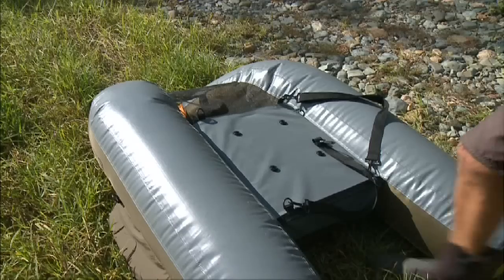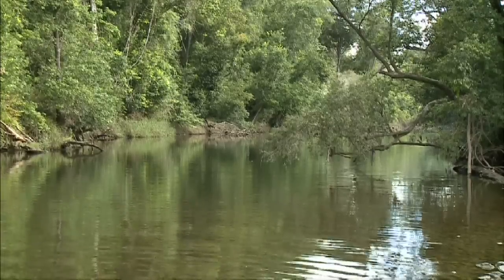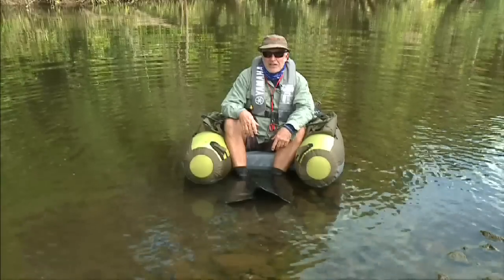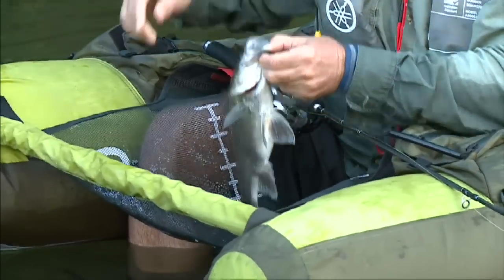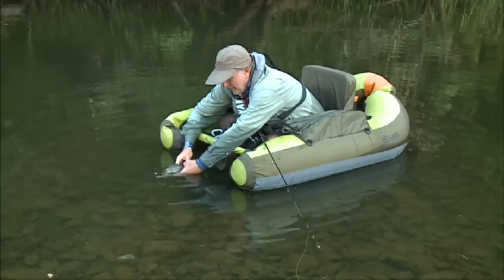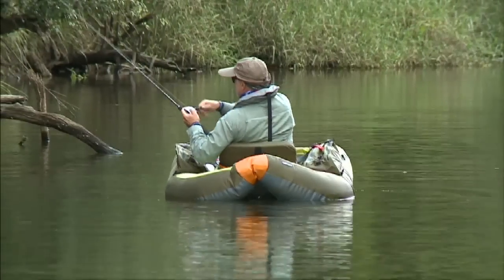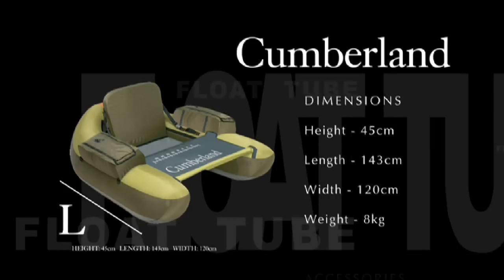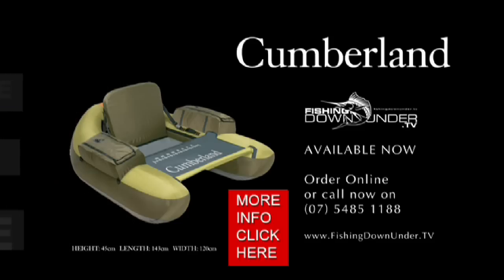Cumberland Float Tube and Fins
Ride high without sacrificing stability.

An extra-tall foam seat offers improved visibility and casting range, while the hydrodynamic hull provides maximum stability and nimble tracking. The quick-release stripping apron has a ruler for measuring your catch. Rugged 420-denier nylon top with an 1,100-denier PVC bottom for superior abrasion resistance. Packable with adjustable backpack straps for hiking to your favorite stillwater retreat. Customizable cushioned backrest. Puncture-resistant PVC bladder. Horizontal rod holder. Two cargo pockets with double zippers and eight organizer pockets. Mesh cargo deck. Lash tabs and D-rings for external gear storage. Two drink holders. Boston valve for easy inflation/deflation.